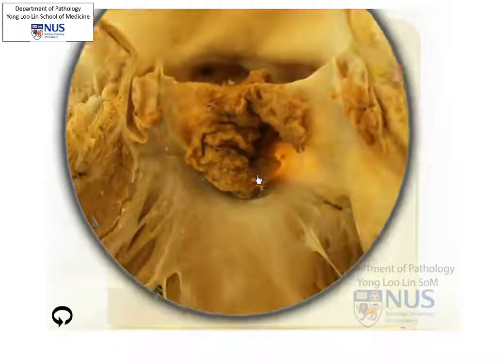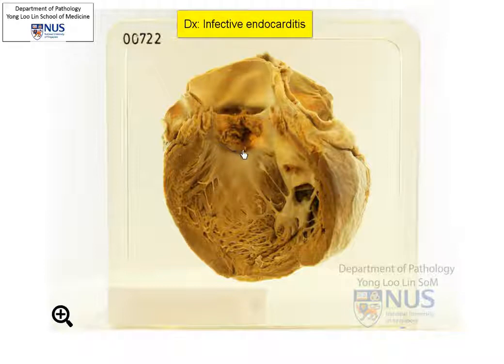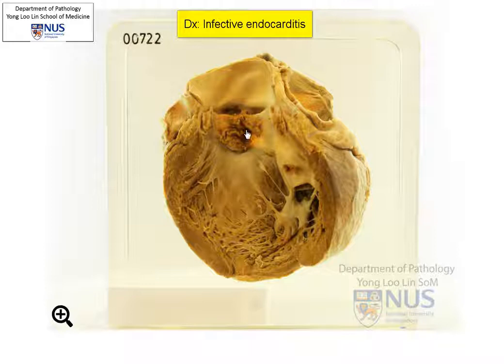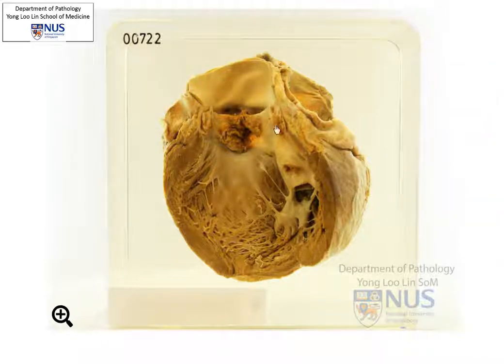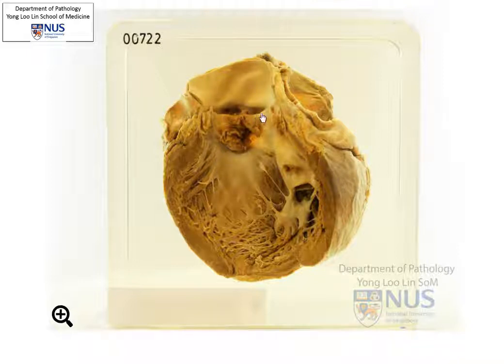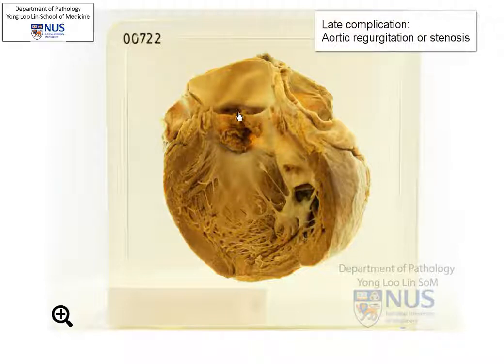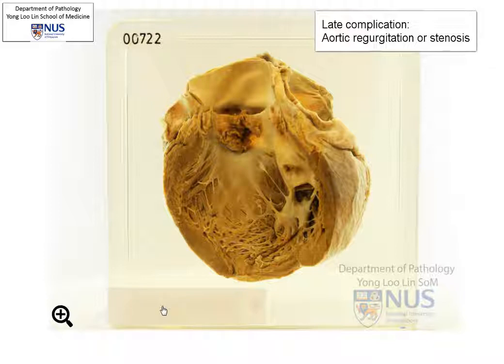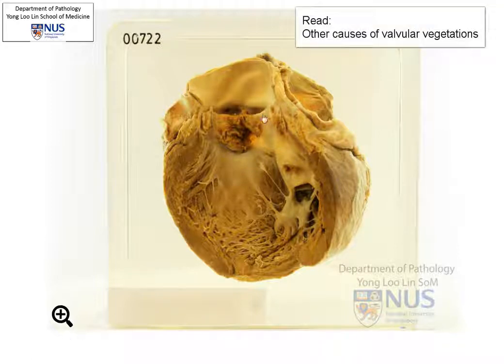Infective endocarditis 2 1